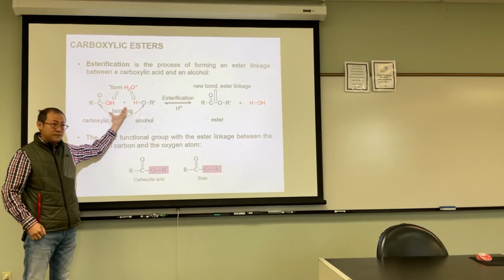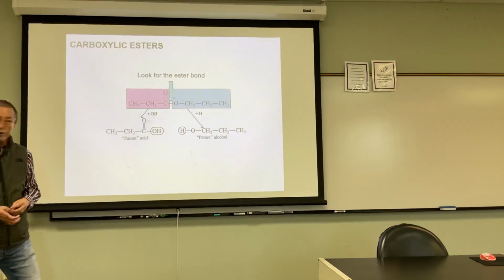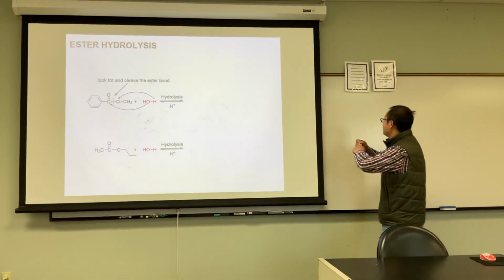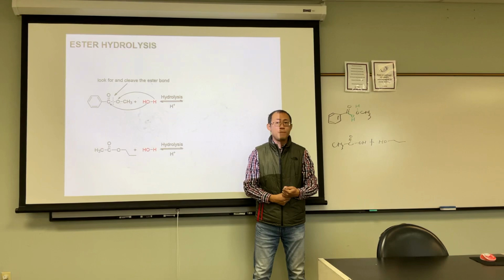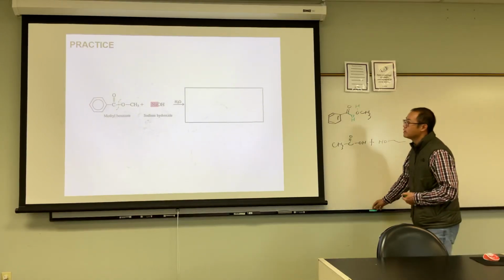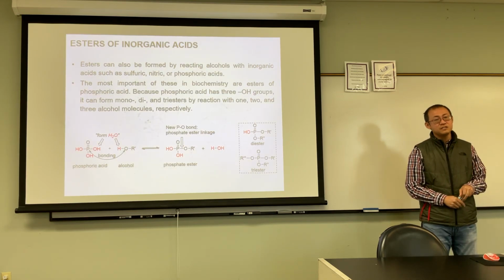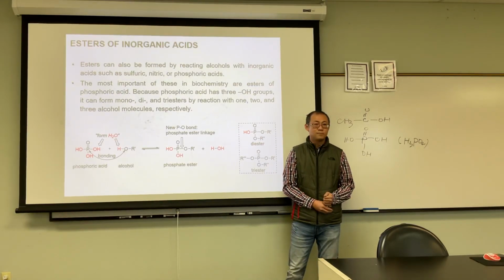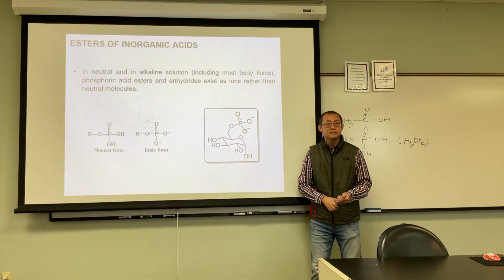CHEM 102 Chapter 5 Carboxylic Acid & Ester - 2023 - 2